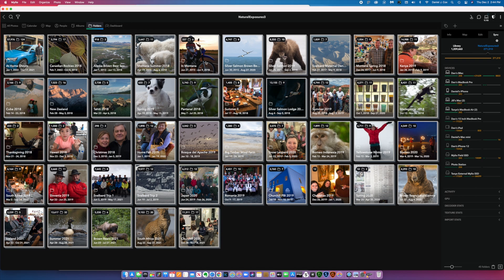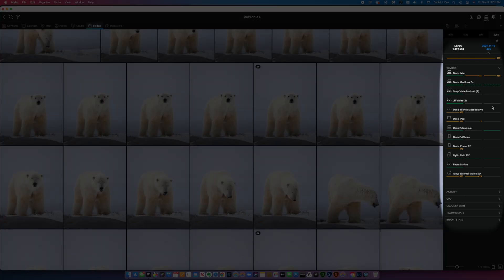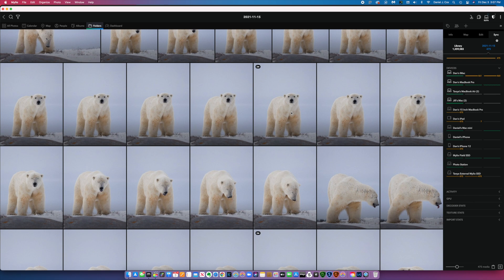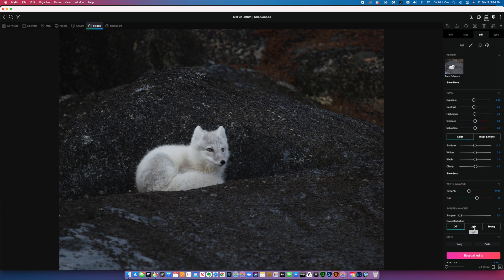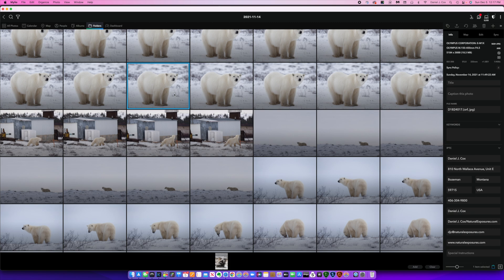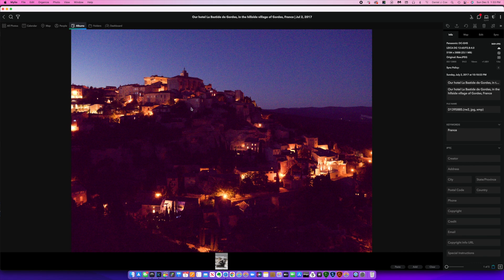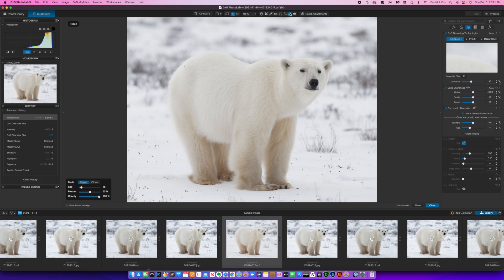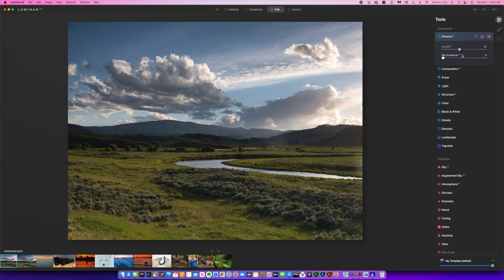Software Tools of The Trade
Join Daniel Cox as he discusses the software tools he uses to gently process his pictures. His desire to present nature in an authentic way and the fact his catalog consists of 1.3 million images drove him to a Digital Asset Management tool called Mylio. In this program, Dan highlights the benefits of being able to have all his images in one catalog as well as the software tools he uses when more hardcore processing edits are required. The software discussed in this program includes Mylio, DXO PHotLab 5, and Luminar.